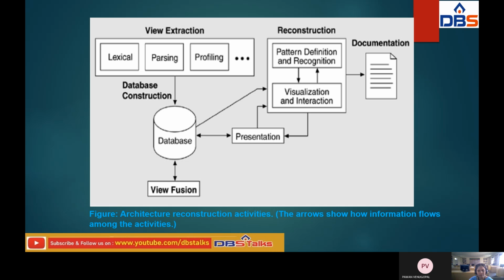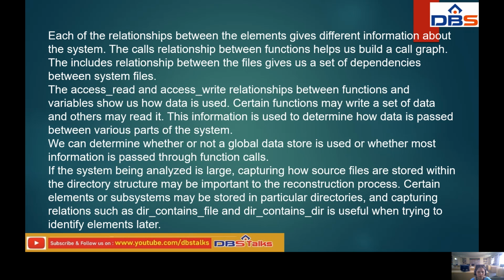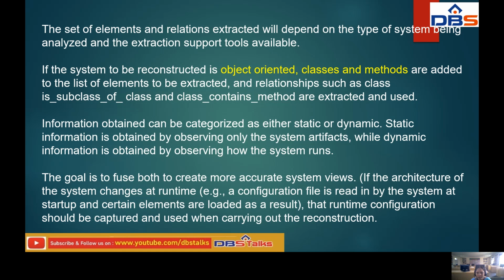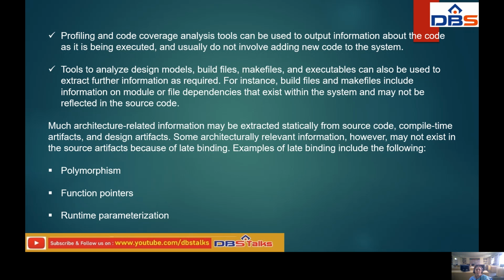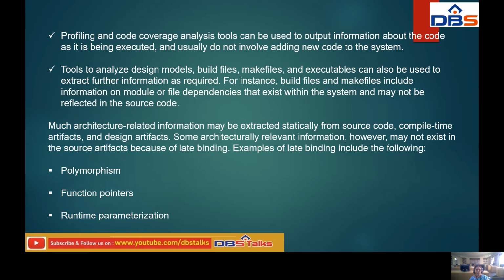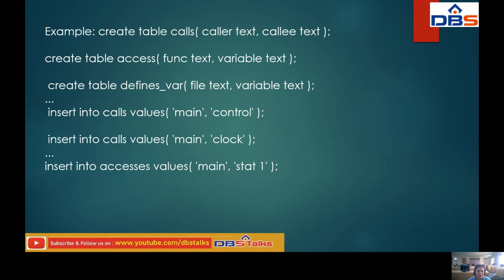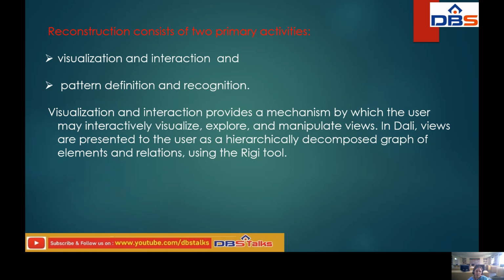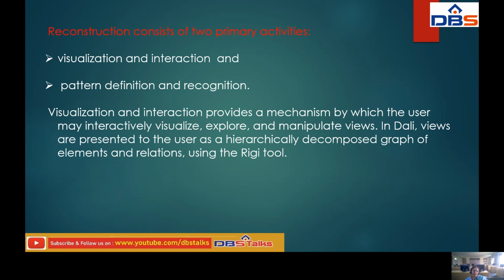Reconstructing Software Architecture | Creating An Architecture | DBS Talks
Reconstructing Software Architecture. Watch the Concept Of Documenting Software Architectures In Software Architecture Subject Of Creating An Architecture From CSE (Computer Science Engineering) On DBS Talks.

Name of the Subject       :- Software Architecture
Branch                               :- CSE (Computer Science Engineering)
Unit Name                        :- Creating An Architecture ll
Topics                               :- Reconstructing Software Architecture - Information Extraction, Database
                                              Construction, View Fusion, Re-Construction